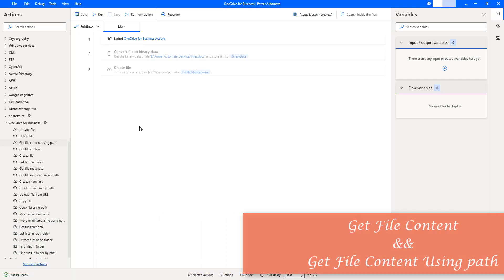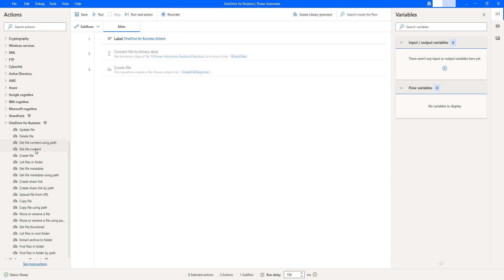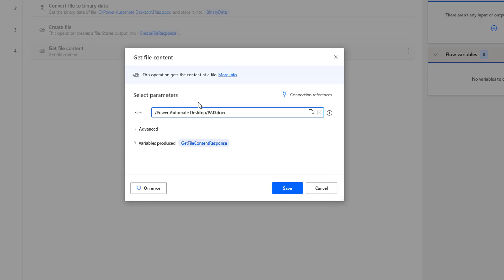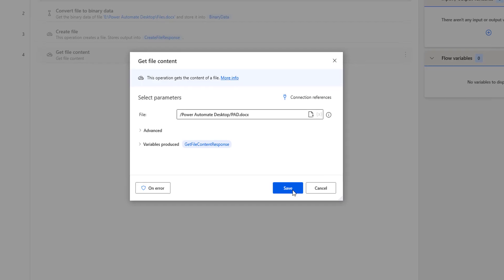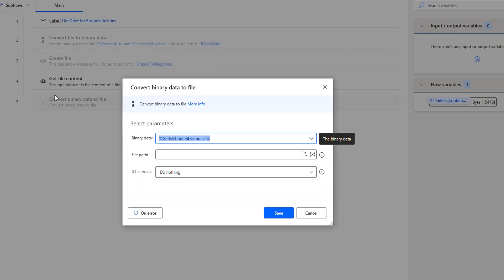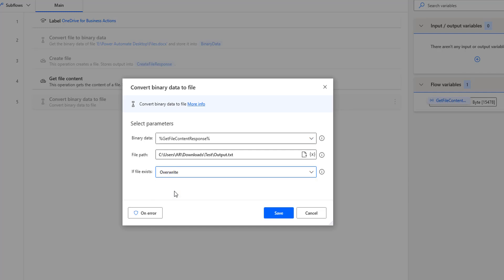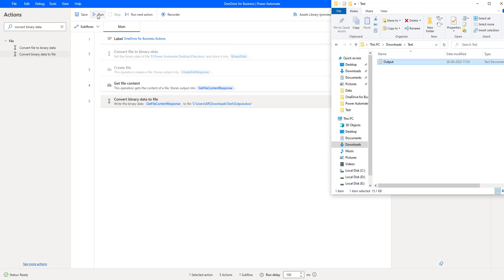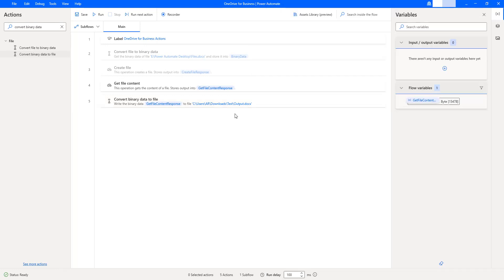Power Automate Desktop || OneDrive for Business - Get File content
00:00 OneDrive for Business - Get File content